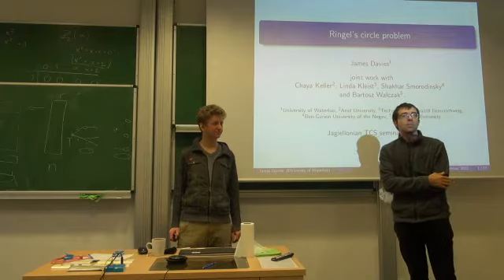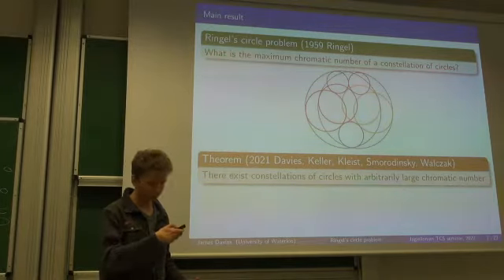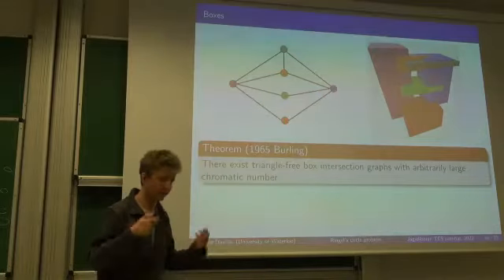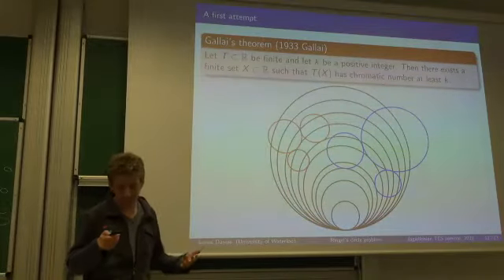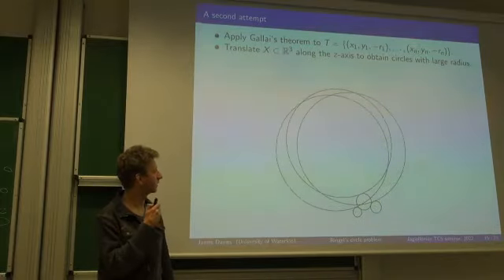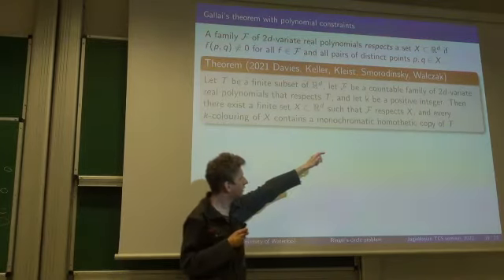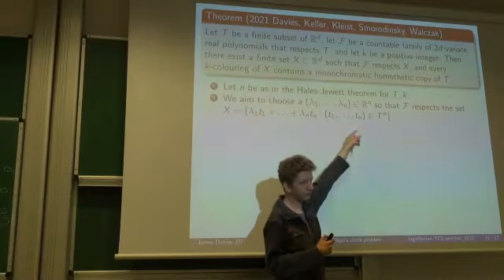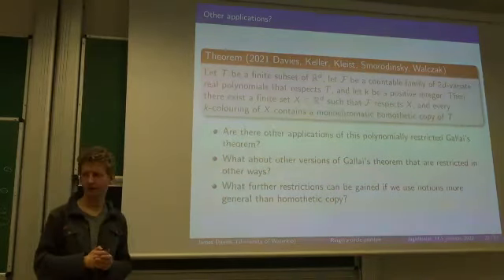James Davies - Ringel's circle problem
"Ringel's circle problem" by James Davies, University of Waterloo. The talk was given on January 19, 2022.